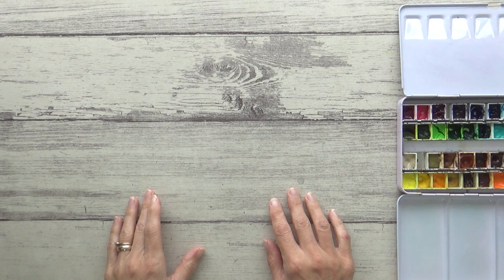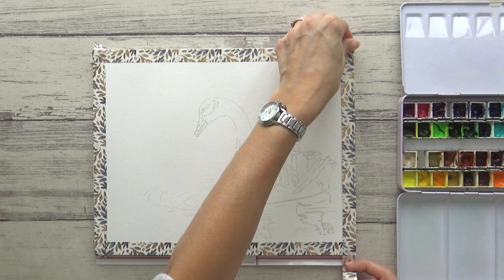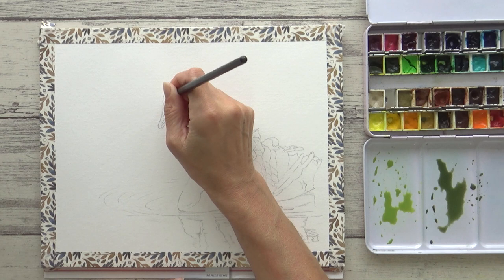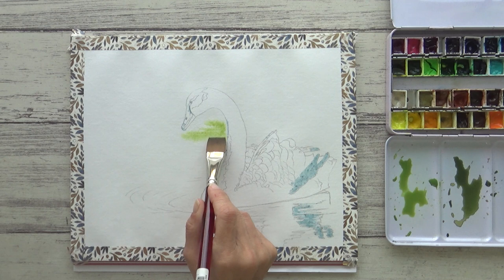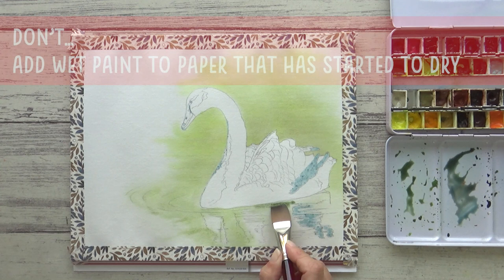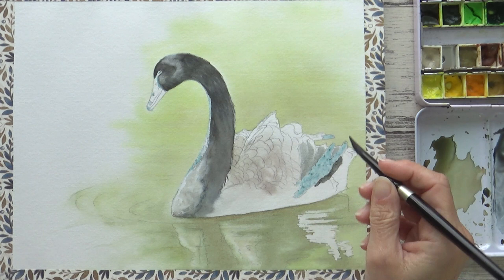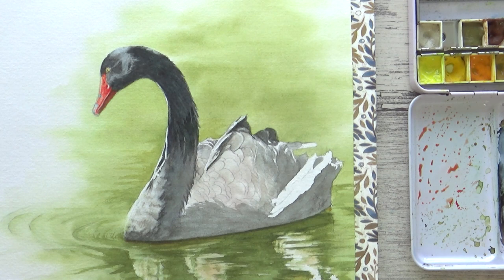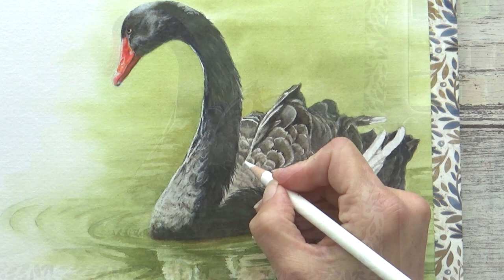⭐WATERCOLOUR Do's and Don'ts | Painting swan feathers and reflections in water (2021)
WATERCOLOUR Do's and Don'ts | Painting swan feathers and reflections in water

Hi Guys!
In this video I give you my best do's and don'ts for painting in watercolour whilst taking you through the process of my black swan painting. Some of them you may know and some of them you may not but I have included quite a lot of things that, had I known as a beginner, would have saved me a lot of time finding out the hard way- through making mistakes!- so I hope you find it helpful. So if you are a beginner to watercolour or are getting frustrated because you can't get the results or effect you want in your paintings, then this video might help. I also show you how I approach painting feathers and reflections in water. That said, there is no right or wrong way in watercolour-so if you  find a way of working that suits you and your style, stick with it! I also welcome any comments or questions in the comments section and do my best to respond to them, so please ask away.

Sarah x

I buy a lot of my art supplies from Jackson's Art Supplies. I really appreciate you supporting my YouTube channel. Thank you!

*Hahnemuhle Expressions Cold pressed watercolour paper
*Pebeo masking fluid
*Colour shaper tool size 2 (for applying masking fluid) by Royal Sovereign
*Faber-Castel Kneadable eraser (to lighten outline sketch)
*Princeton Velvetouch 3/4" Flat brush
*Silver Black Velvet round brushes (sizes 8,12)
*Craftamo size 6 round brush Royal Langnickel size 1 flat brush (for stippling)
*Watercolours (from tubes and squeezed into pans)
  Lemon yellow (sennelier); Quin.Gold (Winsor & Newton); Pyrrol Scarlet (Daniel smith); Burnt Sienna (Sennelier); Burnt Umber (Daniel Smith); Indigo (Schmincke Horadam)
*Prismacolor Premier coloured pencils
* Also mentioned: Arteza Expert watercolour Paper (I bought a pack of 3 5.5 x 8.5" 140lb ring bound watercolour pads)